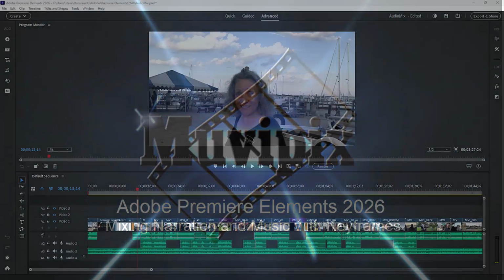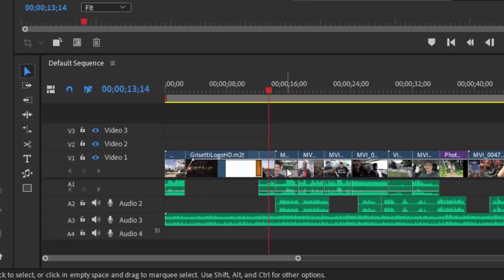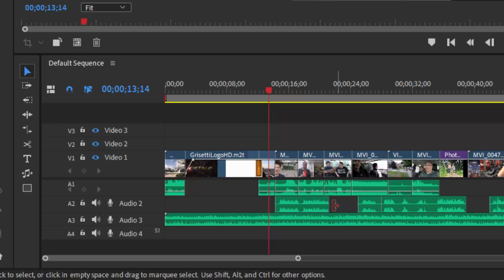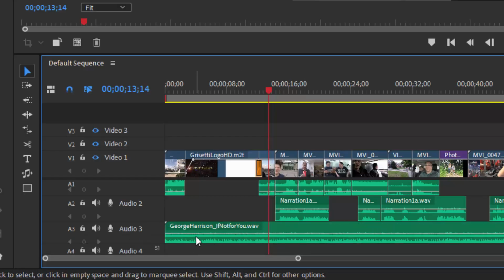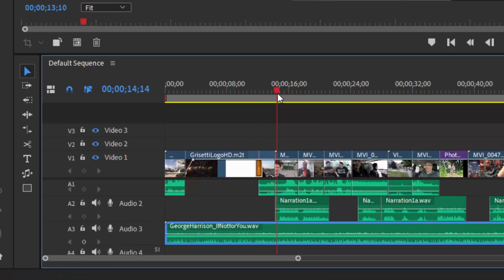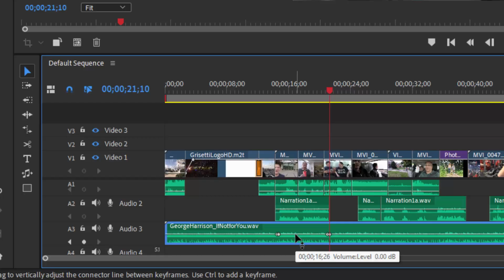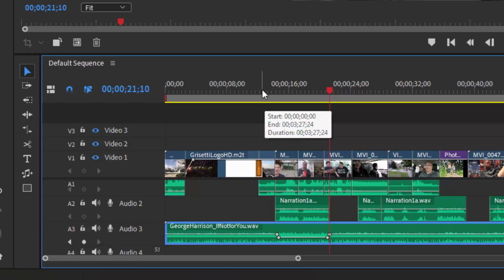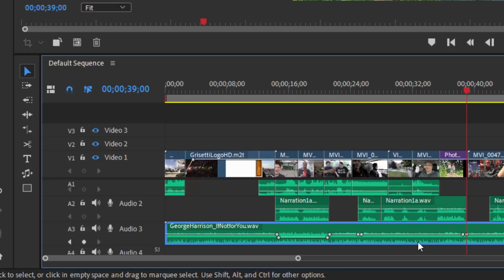Mixing narration and music levels in Premiere Elements 2026